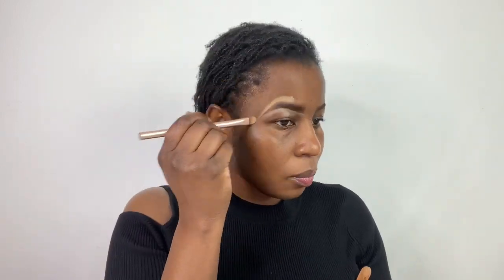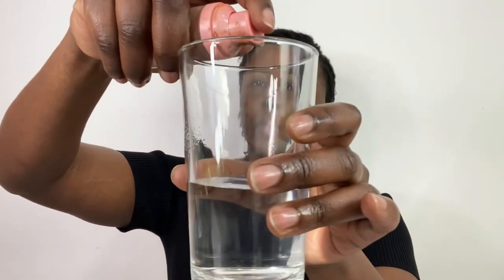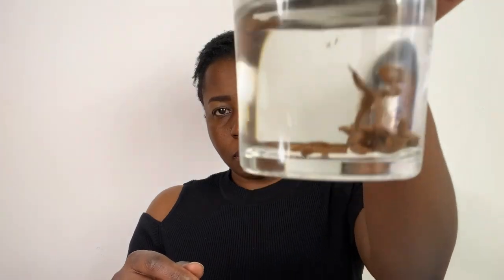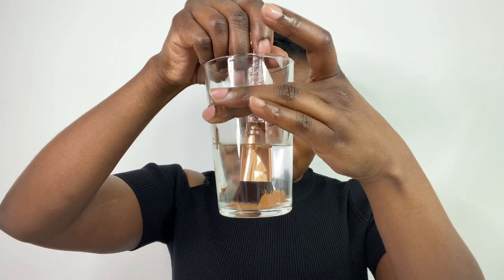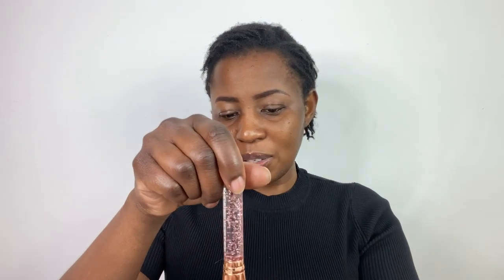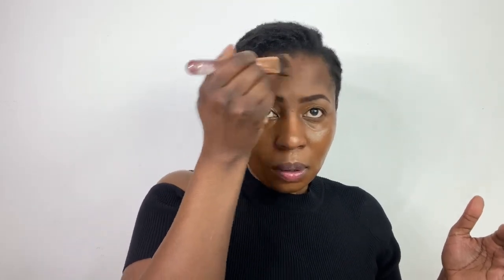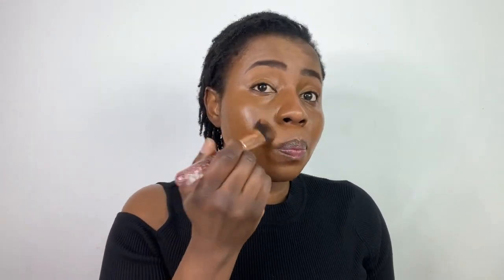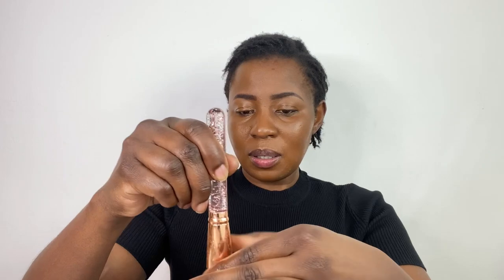GRWM: TIKTOK MAKEUP HACKS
Hi Guys,
I tried a few trending TikTok makeup hacks for you guys, watch the video till the end and let me know in the comment section, which ones of the hacks you thought were 10/10 and which ones were fails.
XOXO 💋